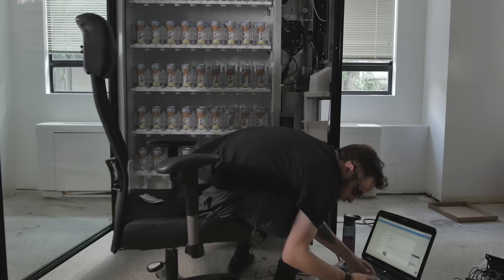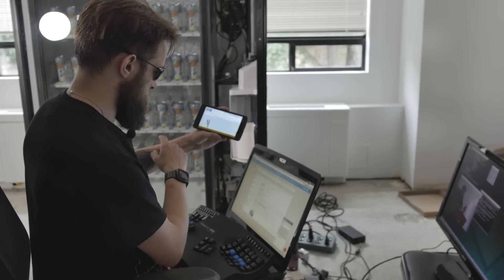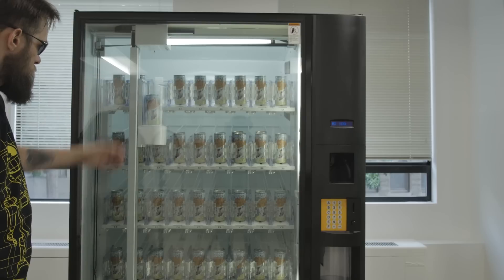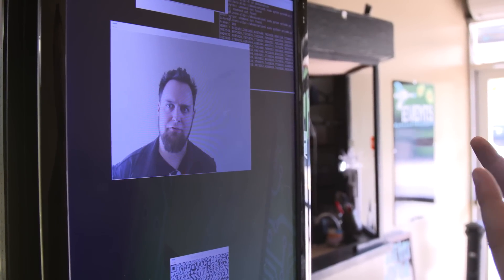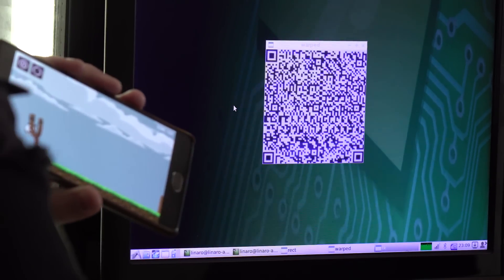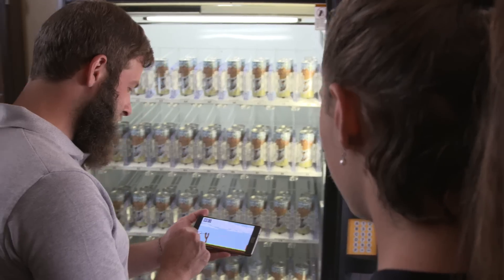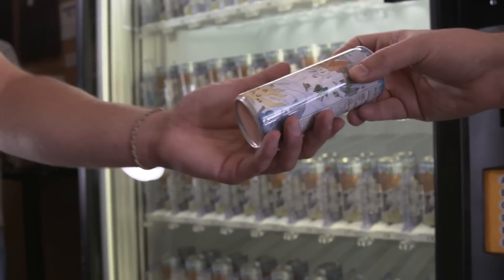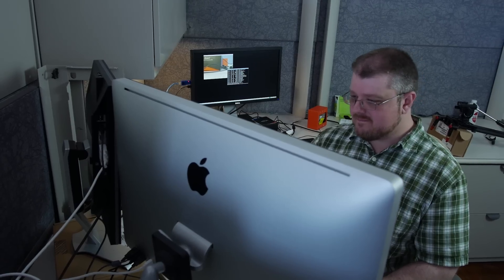Qualcomm DragonBoard 410c Vending Machine Hack Part 2 | Hangry Nerds VS The Community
Thanks to Qualcomm & The Tek Community for making this happen! We had a great time building the app & working with the software on QDN.